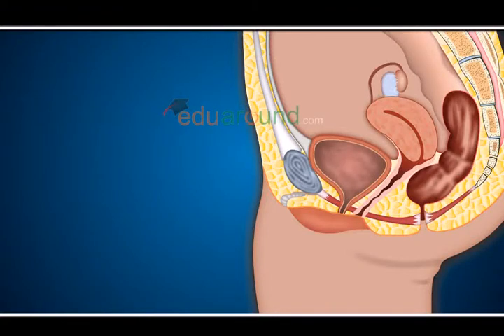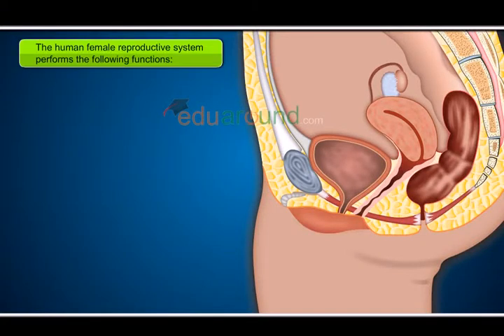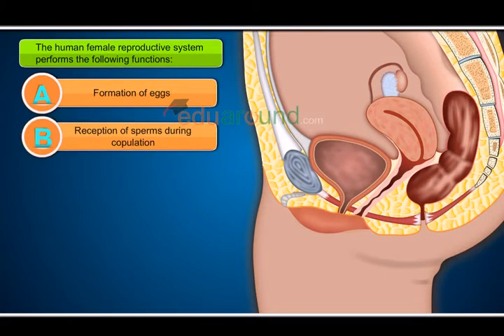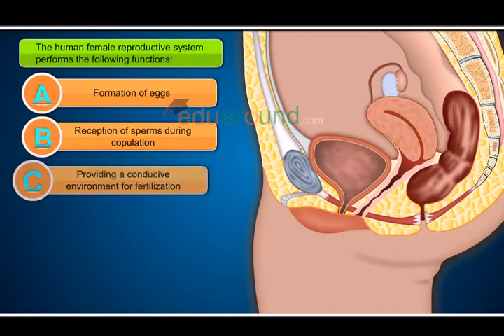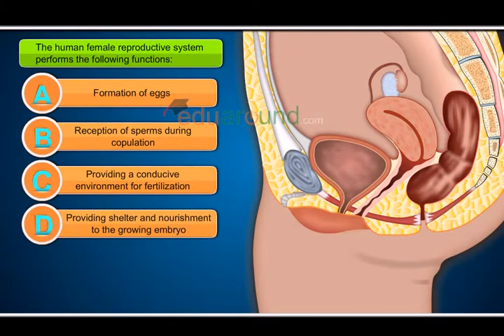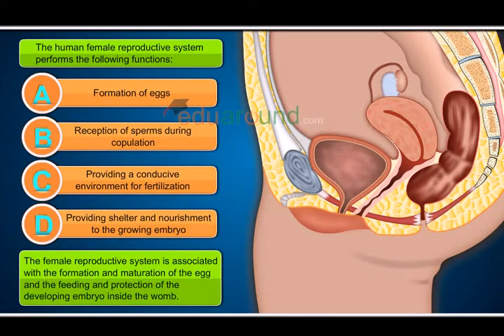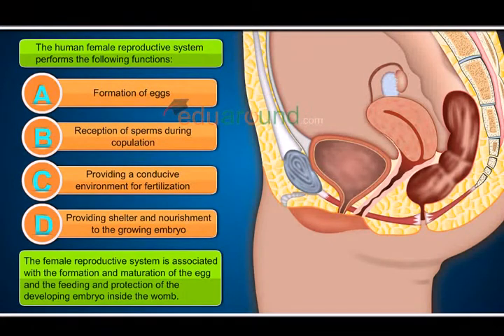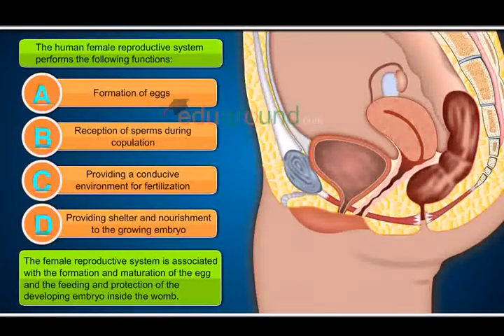Female Reproductive System